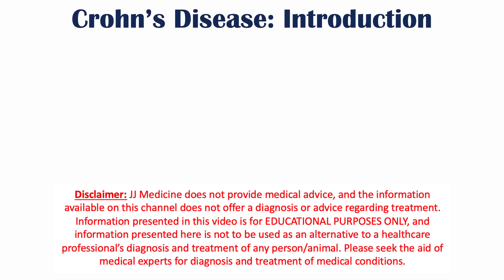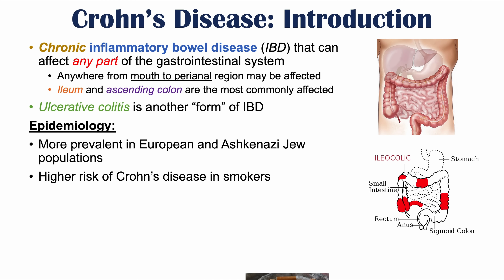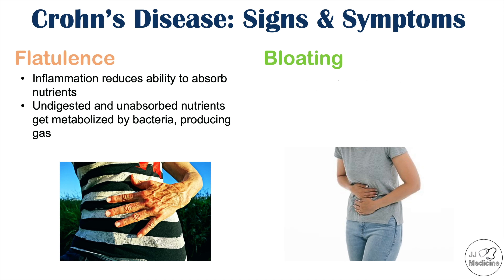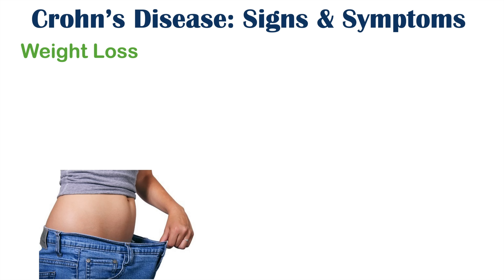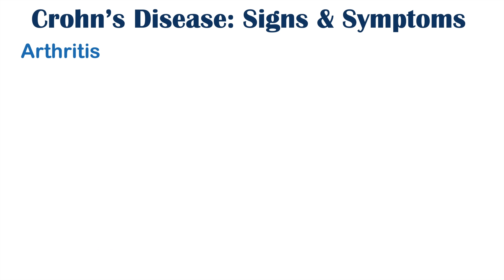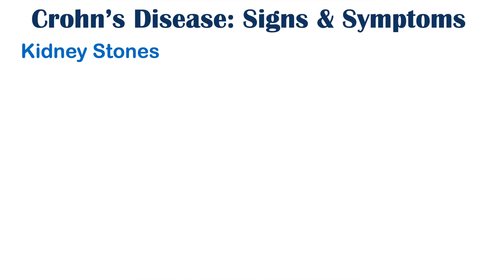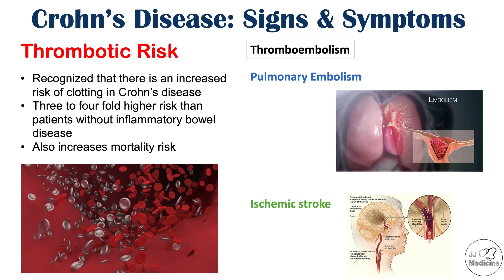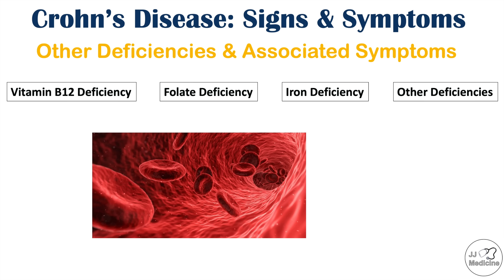Crohn’s Disease Signs and Symptoms (& Why They Occur), and Complications & Deficiencies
Crohn’s disease is a chronic inflammatory bowel disease that can involve inflammation anywhere in the gastrointestinal tract (anywhere from mouth to perianal region). Due to it being a chronic inflammatory state, Crohn’s disease can lead to not only many gastrointestinal signs and symptoms and nutrient deficiencies, but also to many extra-intestinal manifestations (including skin conditions). In this lesson, we discuss all of these gastrointestinal features, along with nutrient deficiencies, and extra-intestinal manifestations.

JJ